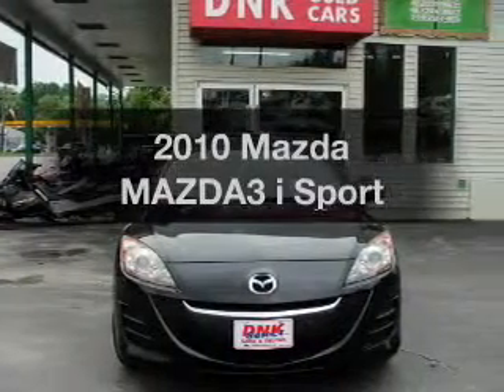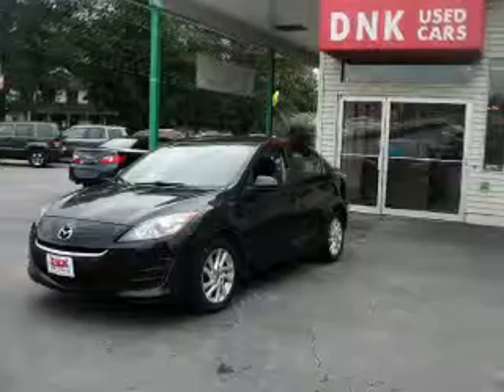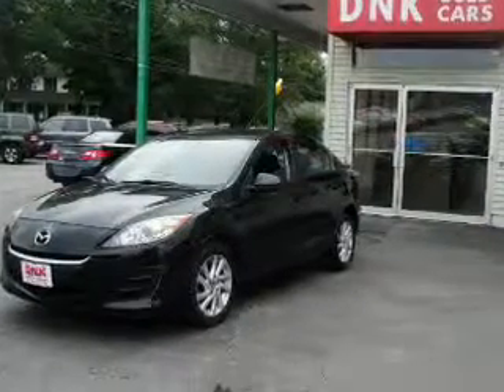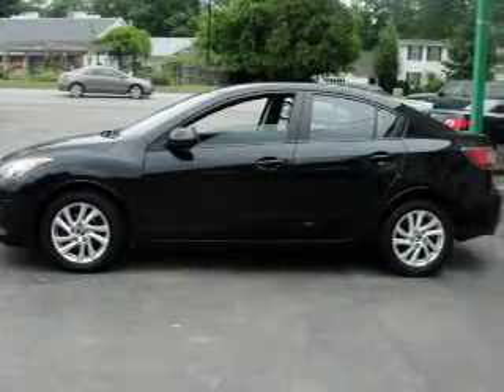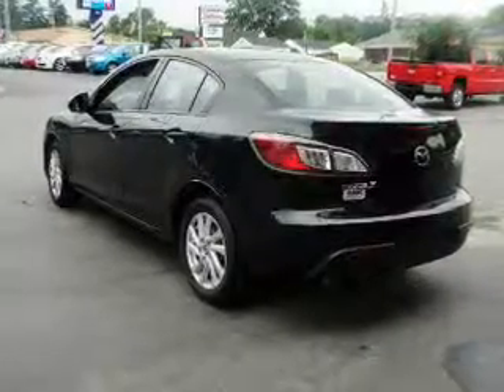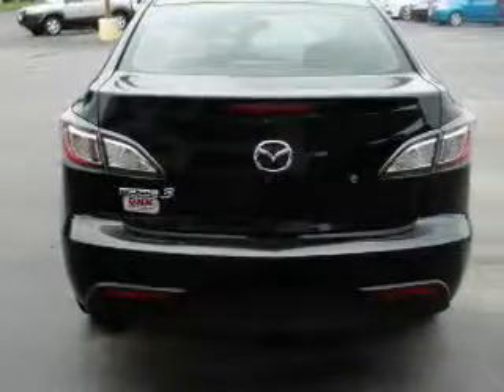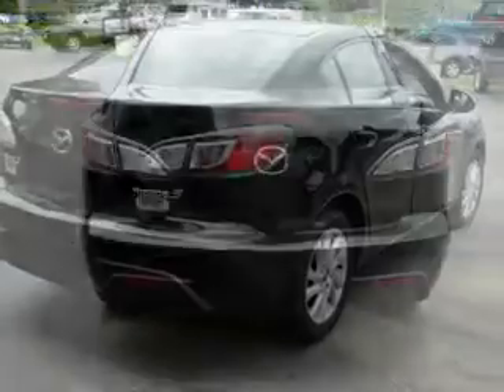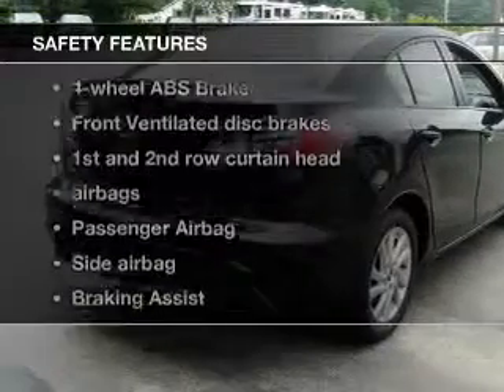2010 Mazda MAZDA3 - Farmingdale ME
Year: 2010
Make: Mazda
Model: MAZDA3
Trim: i Sport
Engine: 2.0 liter inline 4 cylinder 16 valve
Transmission: 5-Speed Manual
Color: Black Mica
Mileage: 51753
Address:
530 Maine Ave
Farmingdale, ME 04344